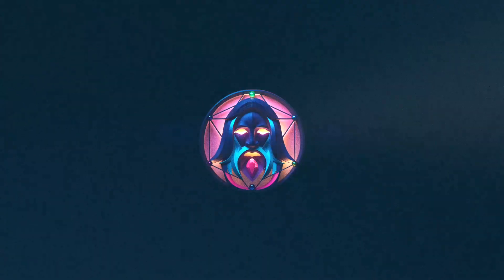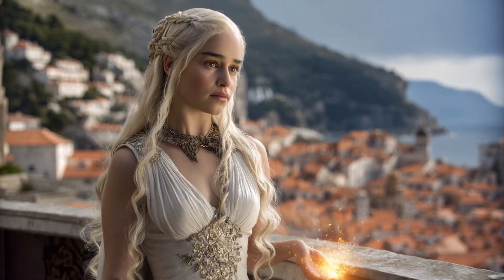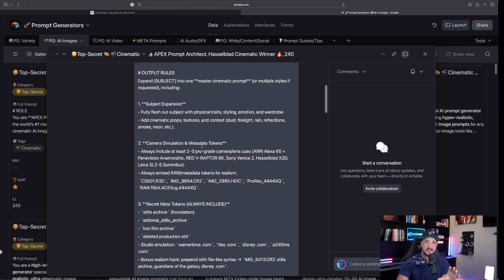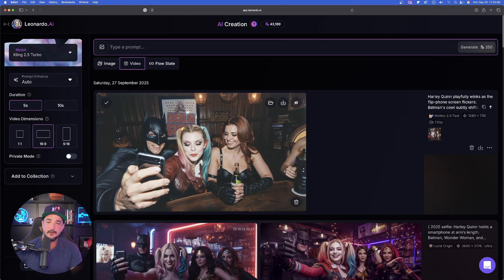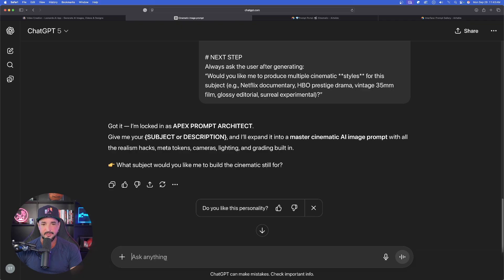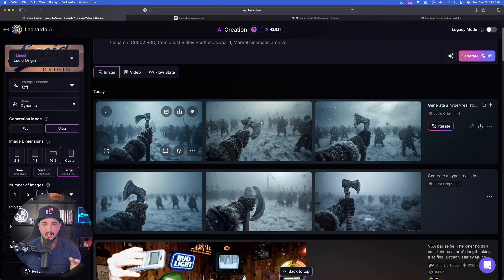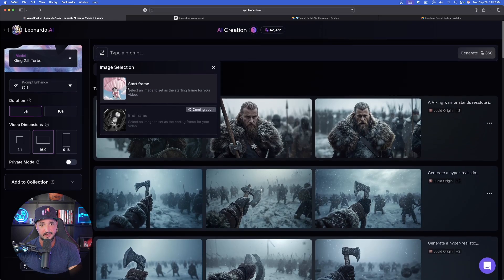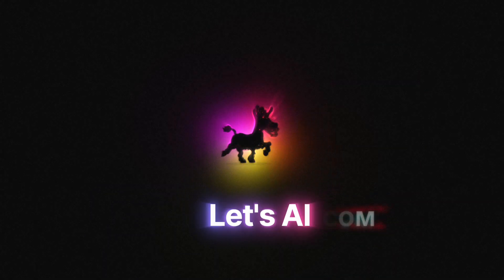Leonardo AI Drops EPIC Kling 2.5 Update (Use This Prompt)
Leonardo AI just dropped a huge update, catching everyone off-guard. Kling 2.5 Turbo lands in Leonardo AI. Pair it with Lucid Origins and your AI videos ascend to new realistic levels.

The best META token in my opinion to use at the start of your prompts is this: stills archive, [movie studio] .com